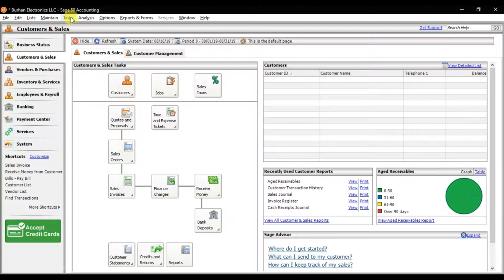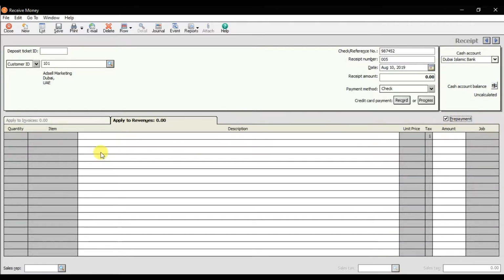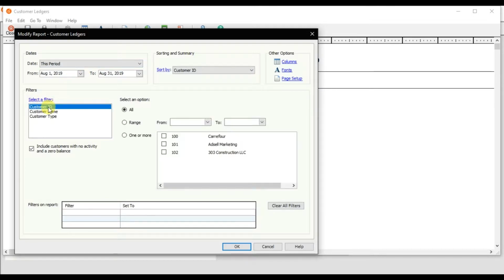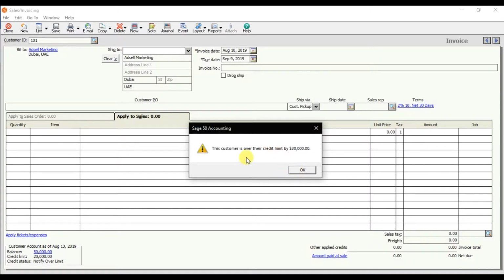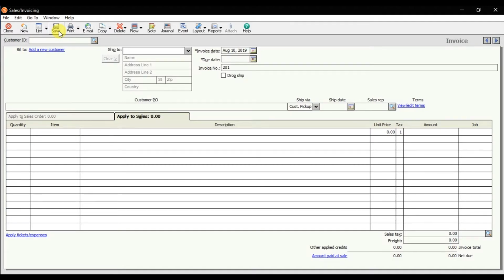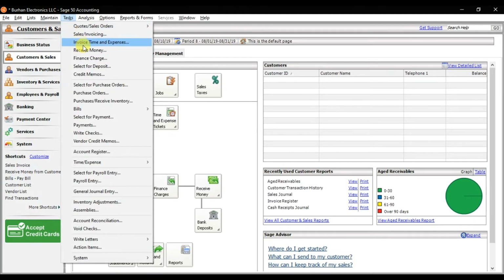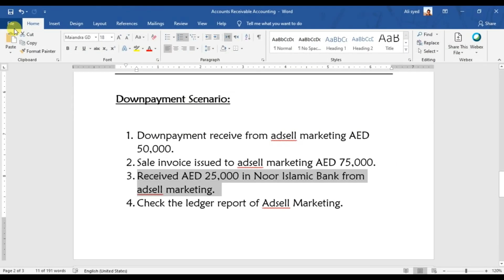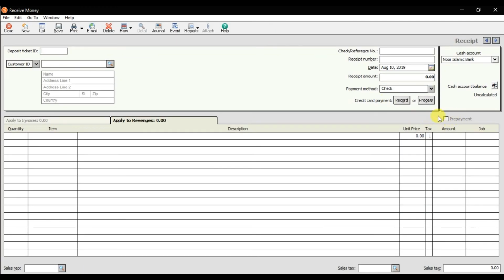Sage 50 Accounting - Down payment Business Scenario - Accounts Receivable Accounting- Lesson 35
Down Payment Business Scenarios in Sage 50 Accounting US Edition - Accounts Receivable Accounting Lesson 35

Training Topics Are:

• Company Creation.
• Payroll Accounting.

• 120 Lectures with 16 Credit Hours.
• Flexible Timings.
• Interview Preparation.
• Job assistant.